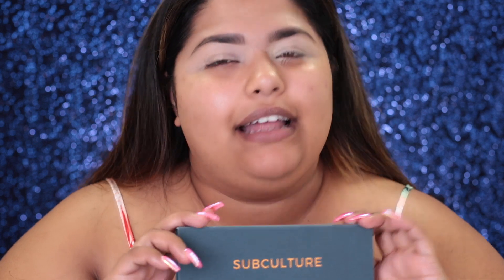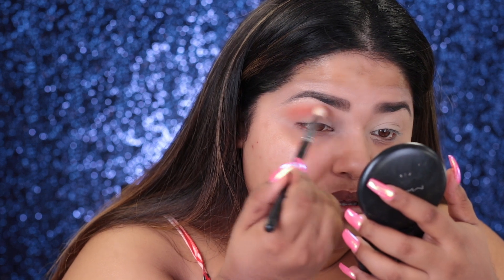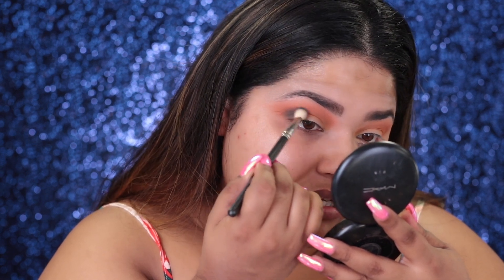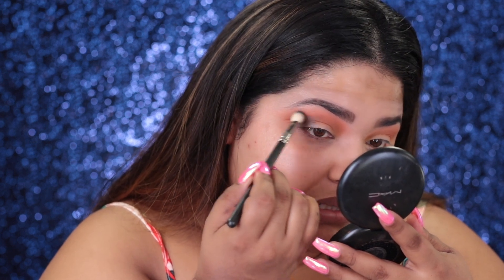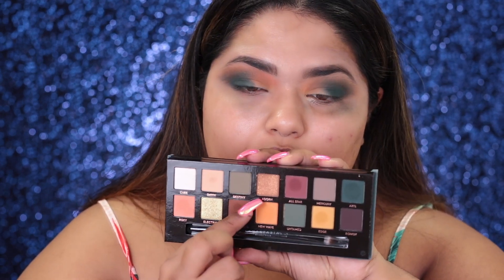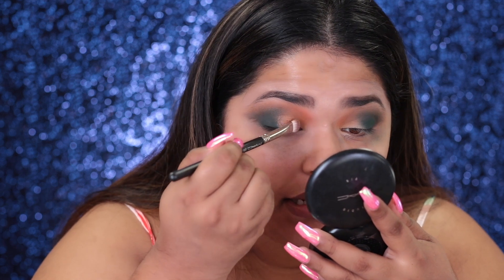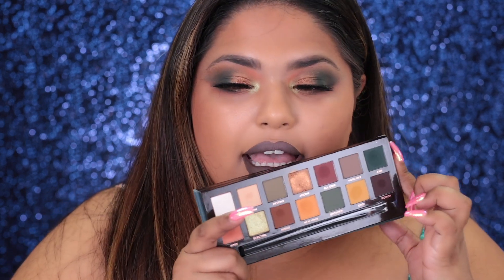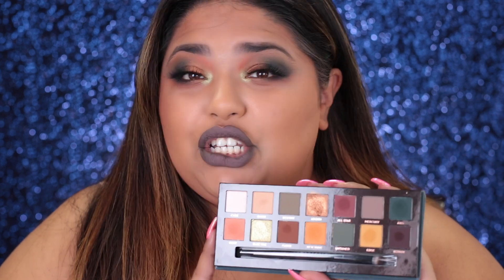KEEP IT REAL: ANASTASIA SUBCULTURE EYESHADOW PALETTE REVIEW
OKAY! MY LOVES! YOU HAVE ASKED AND ASKED! HERE IS A REVIEW FOR THE SUBCULTURE PALETTE.

All my opinions are always honest, nothing is worth lying about! Plus brands need to know what is good and what is Bad, so they can provide us better products. Always remember many people may have different opinions but we all have different taste. Life is short avoid the TEA and try everything for yourself, and check the return policy BOO!